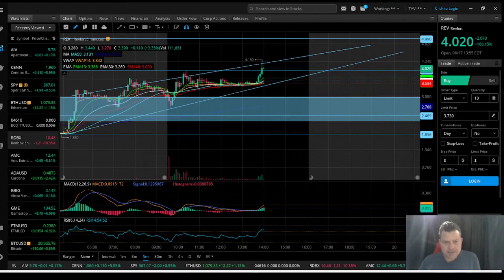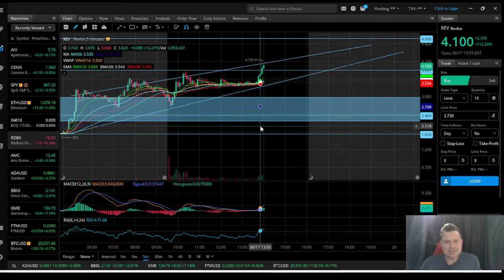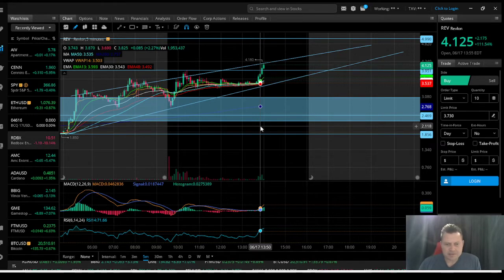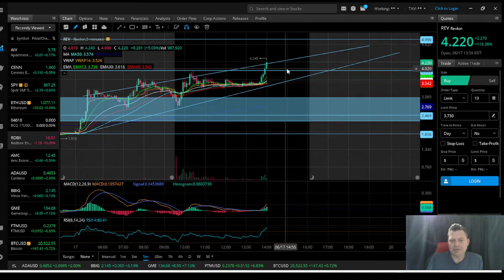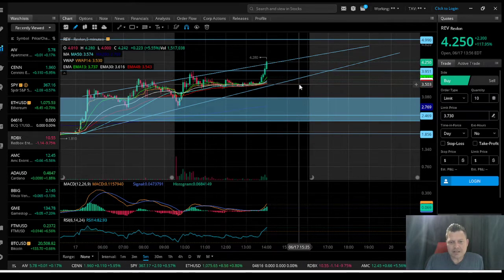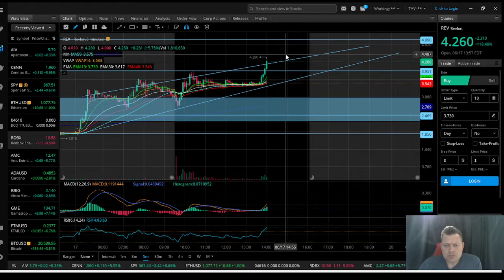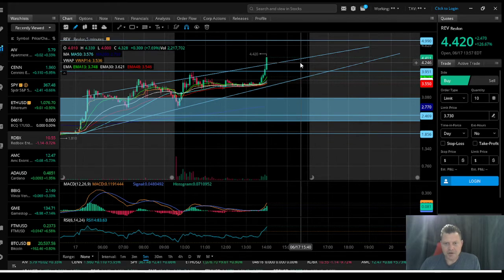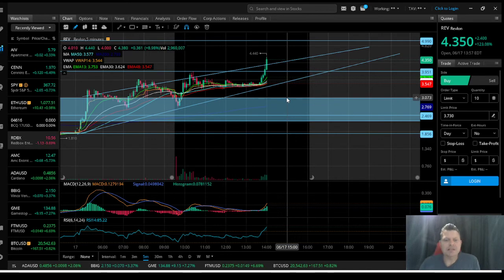Keep the News Coming!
Coming in hot on a friday